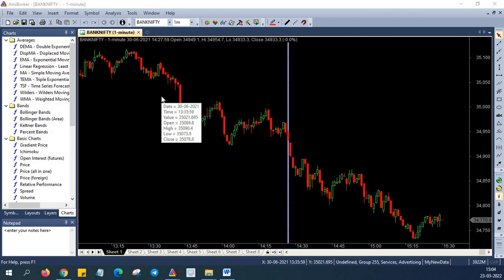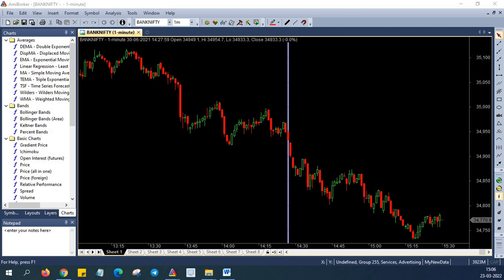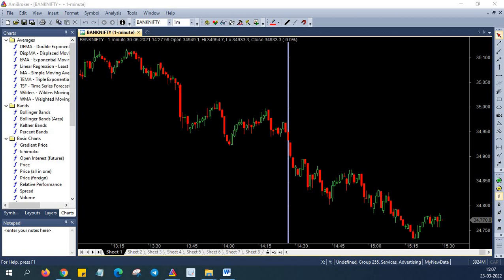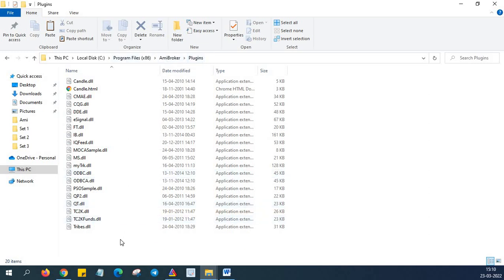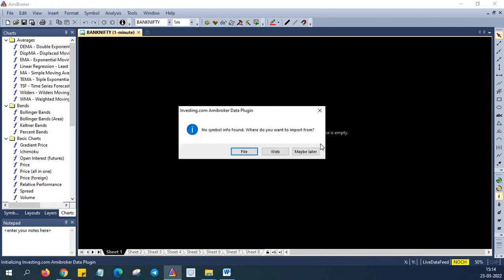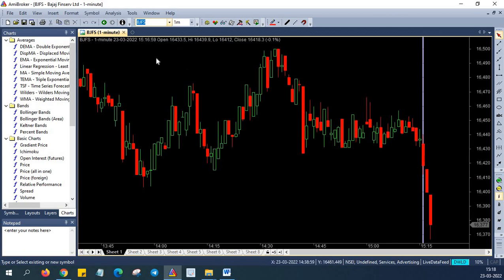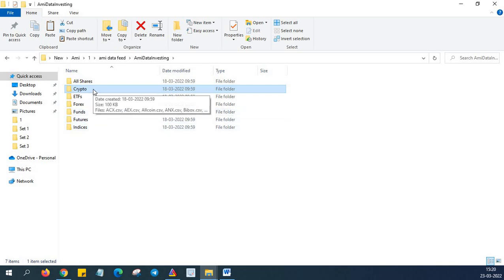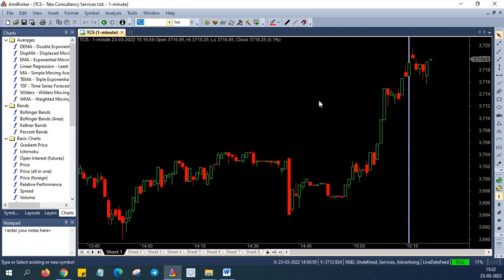How to get Live Data Feed for Free for Algo-Trading using Amibroker?”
So the topic for today’s session is “How to get free NSE LIVE data for Amibroker?”
Amibroker has been a very popular software for a long. Traders around the world prefer Amibroker, even over the trading platforms provided by their brokers. But being a third-party software, you need to import data from other sources. Amibroker does not provide data on its own. But this software works well with all exchanges across the world. Therefore live data feed is necessary from other data providing sources.

Also, in India, we get data from NSE (national stock exchange). But the third-party vendors buy live data from NSE. There are different types of data input. We can get 5 minute live data, 1 minute live data, 1 second live data or tick by tick data. The cost of data varies according to live input. The tick by tick data comes at a very high cost.

The corporates, HNI ( high net worth individuals), and big-time traders use tick data. But the retail traders mostly search for free live data.

The plugin from investing.com can be used as a data feed and can be used for generating signals in Amibroker. The data is live, smooth, and free. The retail and even professional traders can also make good use of this plugin

Amibroker and investing.com work as pairs for generating signals. For some brokers, you can trade directly from Amibroker. You can also automate trades in Amibroker software. So, use the live data plugin from investing.com, generate signals from your preferred technical indicators or trading system in Amibroker and trade directly!

How to get free NSE live data for Amibroker from investing.com?
plugins are small software which acts as an interface for Amibroker. The plugins provide live NSE data feed for Amibroker. The investing.com provides you with a plugin that brings free live data. So when you use this plugin from investing.com you get free live data for Amibroker installed in your system.

So, first step is to check your amibroker installed in your system. Check whether it is 32-bit or 64-bit version.  And based on that, you can download the relevant 32/64-bit version of the plugin from this download page.

You need to follow some instructions to activate this plugin from investing.com to get free NSE live data from Amibroker. These instructions are as follows.
• first, unzip the AmiDataInvesting.zip file. Unzip it into the plugins subfolder the Amibroker version you just installed.
• Amibroker is commonly installed in program files. In that folder, you can get the plugins subfolder. The file path commonly is C:\Program Files\Amibroker\Plugins.
• Now run the Amibroker.
• After that, you need to create a new database. The new database path could be – File menu - New - Database.
• Now enter this new folder path and browse.
• Press create.
• And now you need to create a data source for the plugin to function. Therefore select the data source – Investing.com Amibroker Data Plugin.

Create the plugin path
• And now you have to enable local data storage. So go to - Local data storage – Enable.
• You have to enter the number of bars in the setting. The allowable number of bars can be obtained from the investing.com site. The allowable number of bars depends on the subscription.
• Now you must set the base time interval. This path should also match. Unless the base time interval is not the same in both Amibroker and the data plugin source, there can be a gross mismatch in data input and charting.
• And finally, press OK.